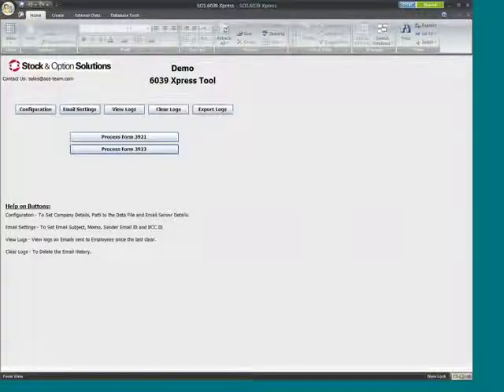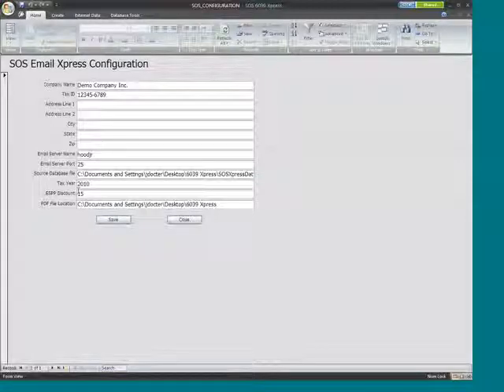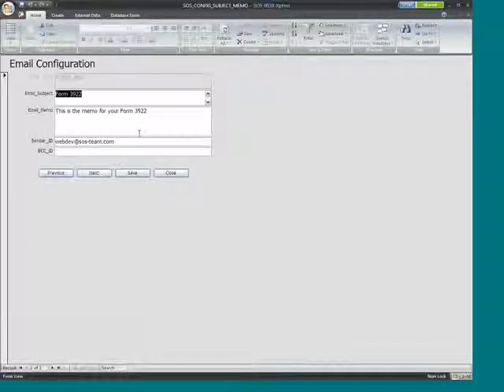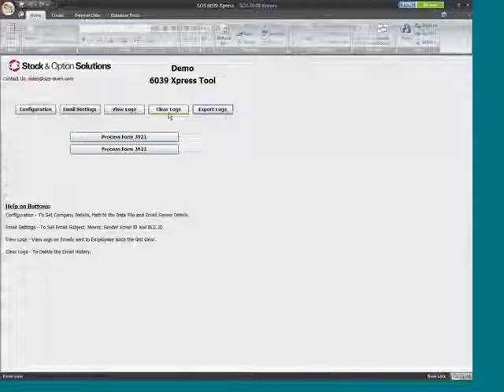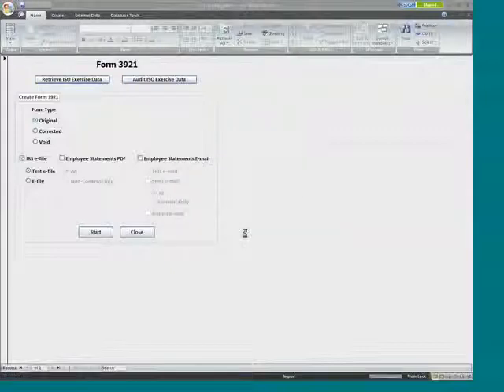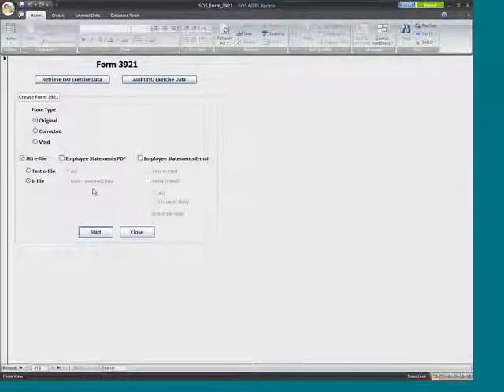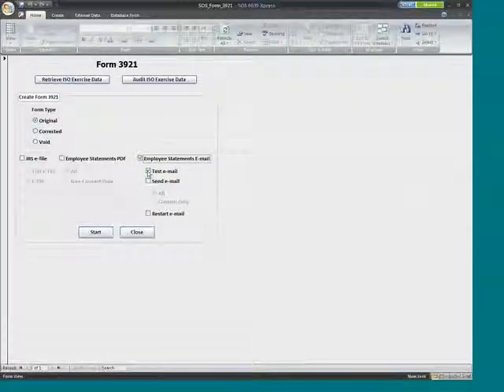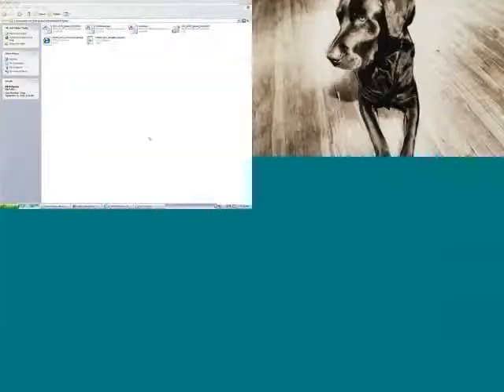SOS 6039 Outsourcing and Software Description/Demo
IRC 6039 presents a new set of challenges for stock plan professionals in 2011.  SOS heard the call, and developed a suite of services and solutions to make complying with these new regulations easy.  No matter what you're using, and whether you want to implement our application or outsource the 6039 process (including the mailing), SOS can help.  Learn more on this video.